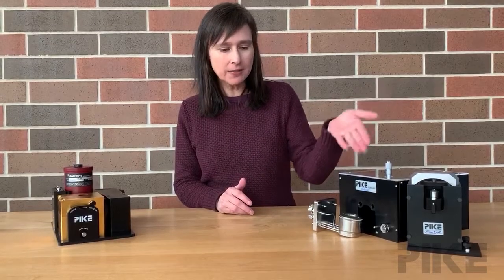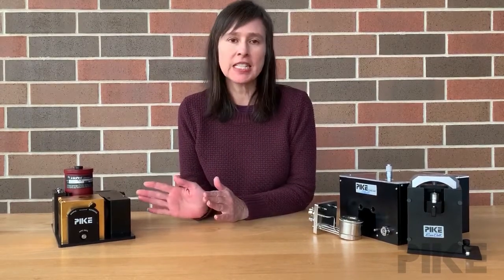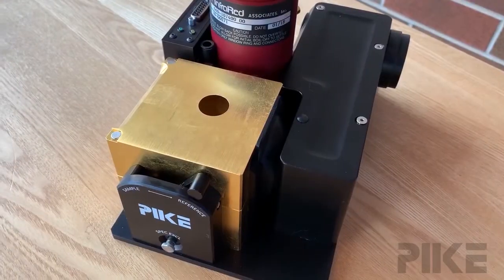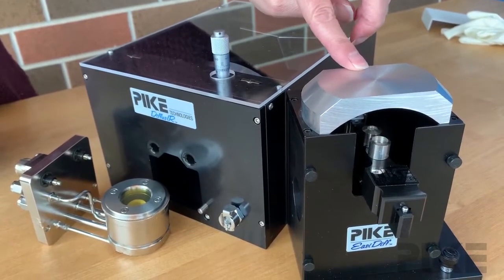Integrating sphere vs. traditional diffuse reflection accessories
Differences in diffuse reflection accessories are explored, in terms of the desired measurements. The optical design of the accessory may allow the user to obtain reflectivity and/or chemical information.